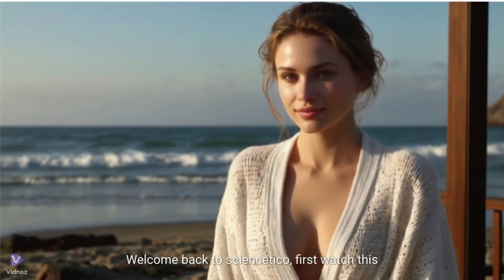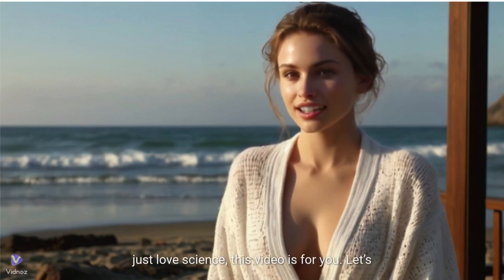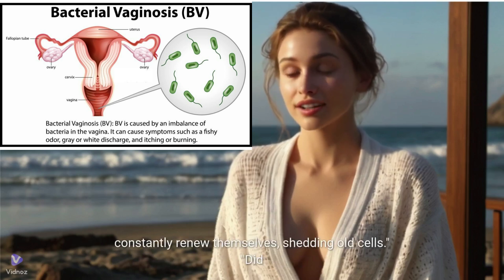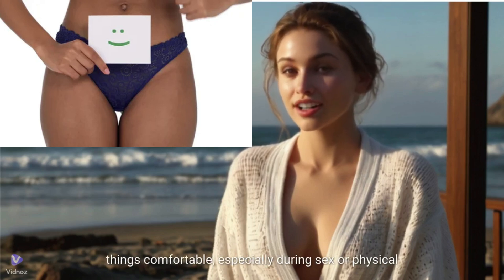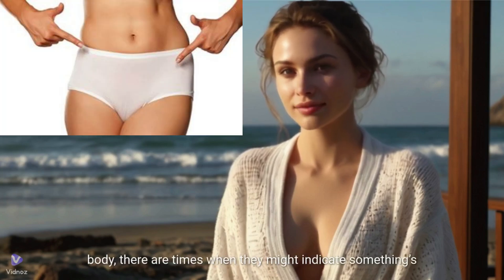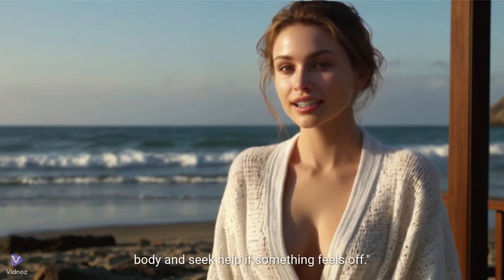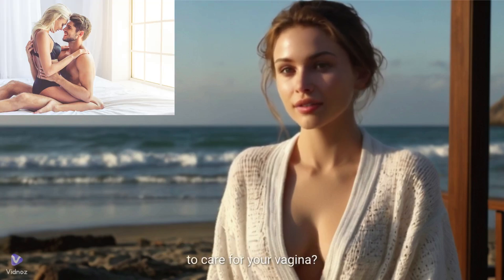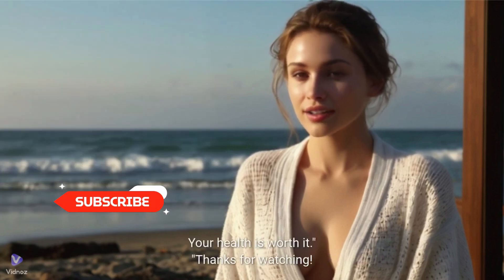Science of Vaginal Liquids vagina sexuality womenssexuality womenshealth sexualhealthmatters 🥰😘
🔬 The Science of Vaginal Liquids: Understanding Your Body’s Natural Secrets 🔬

Welcome to [Channel Name]! In this video, we’re breaking down the fascinating science behind vaginal liquids—what they are, why they matter, and how they play a crucial role in your health and well-being. 🌸

From understanding the different types of discharge to debunking common myths, we’ve got you covered. Whether you’re curious about your body or looking to learn more about its natural functions, this video is for you! 💡

📌 What You’ll Learn:
✅ The key components of vaginal liquids
✅ How they change throughout your menstrual cycle
✅ When to pay attention to unusual changes
✅ Common myths and misconceptions debunked